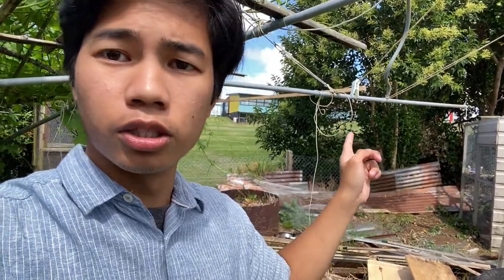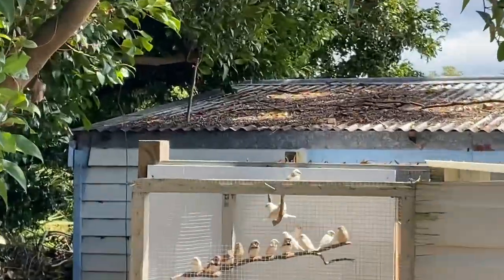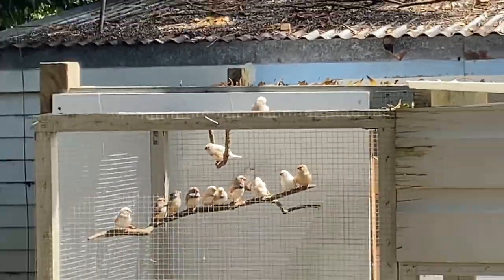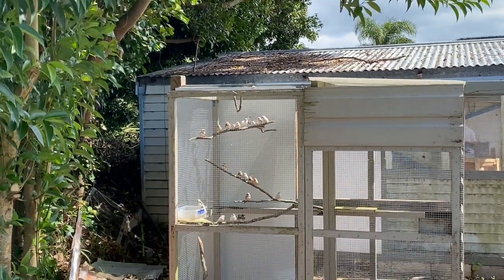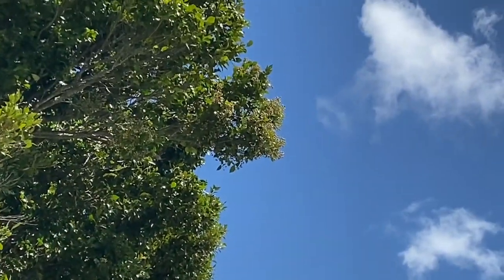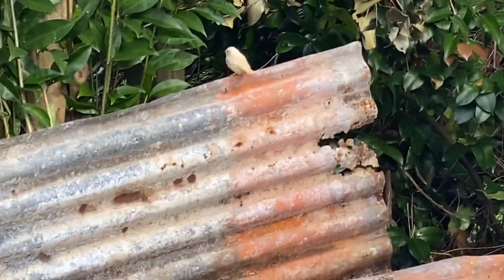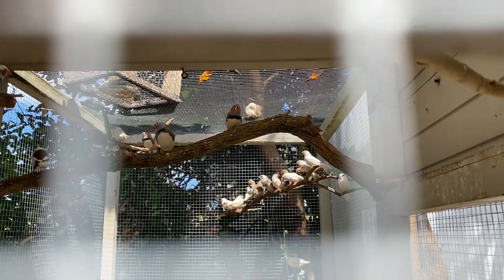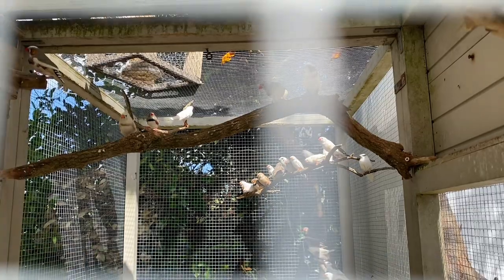Catching My Lost Zebra Finch(Dominant Cream)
We lost our cream in our last vlog and in this video our cream came back.